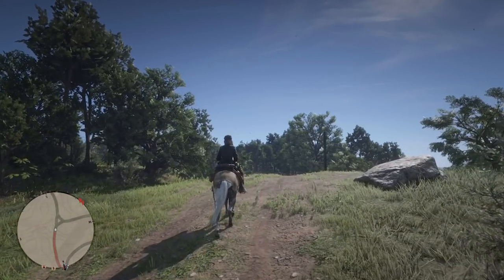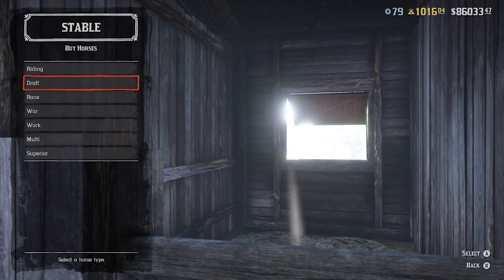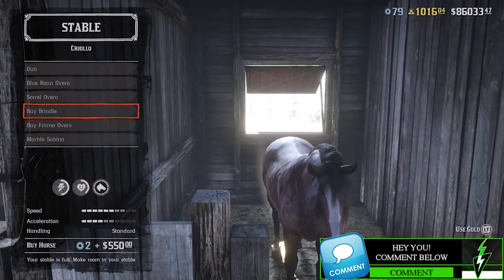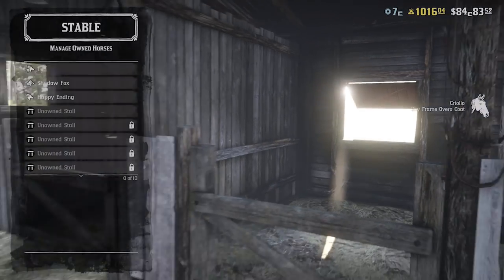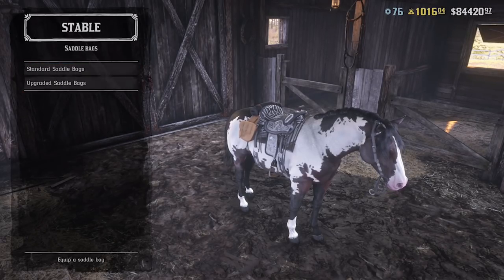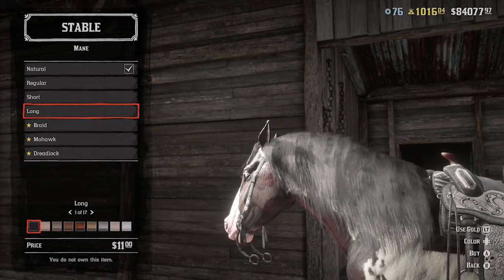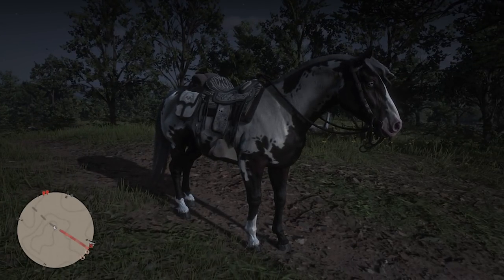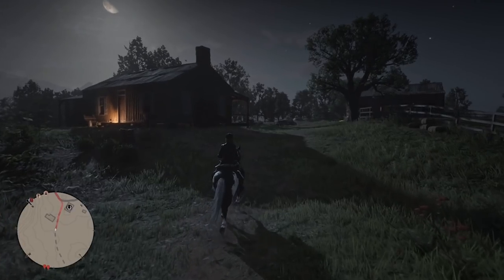The BEST Horse In Red Dead Online the Criollo! Red Dead Online Frontier Pursuits Update